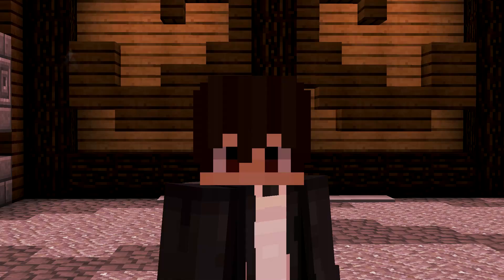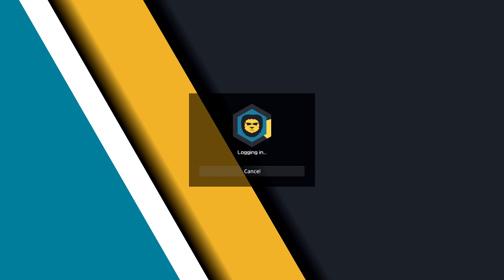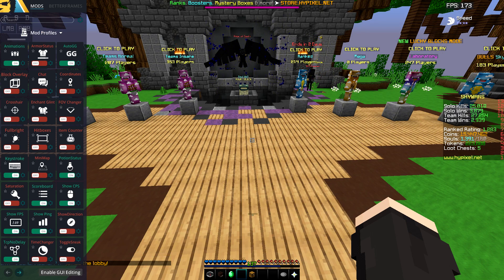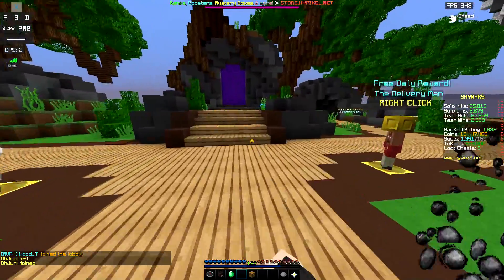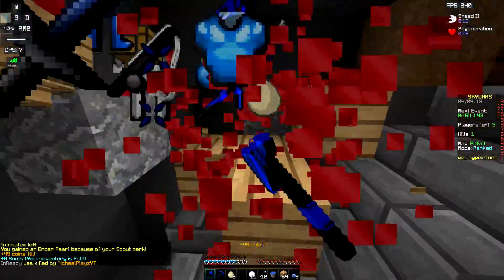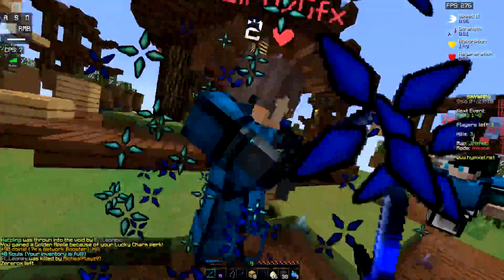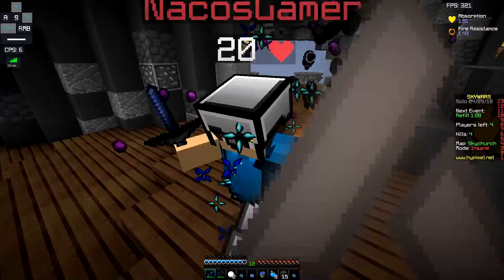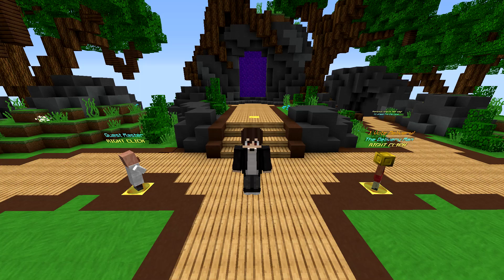Badlion Client 2.0 Review! (Extra FPS BOOST)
⋆ Best Minecraft Client Ever!

▼ Video Information ▼

✎Texture Pack: Childish's 15k Pack

♥ Friends in the video: Me , Myself & I